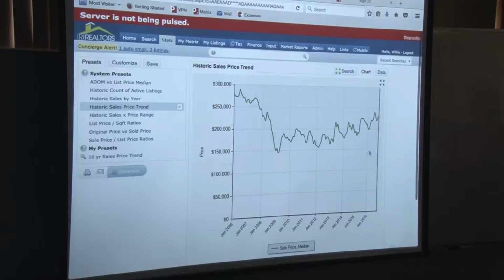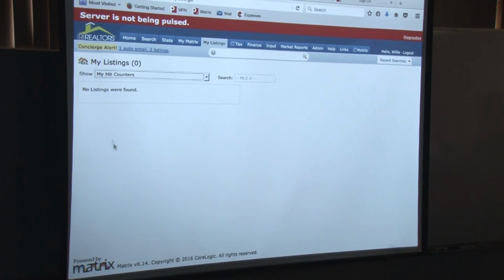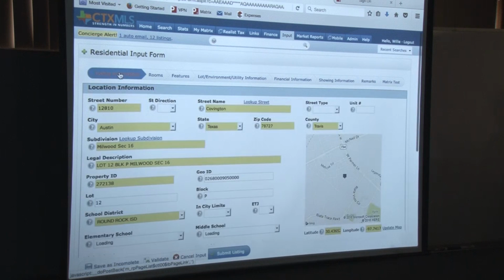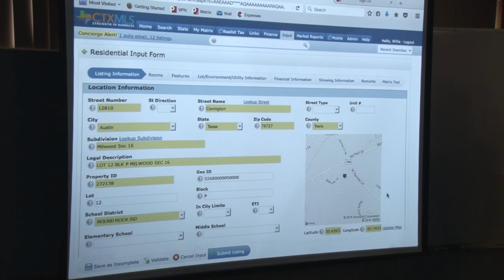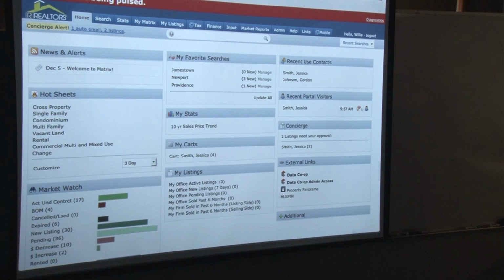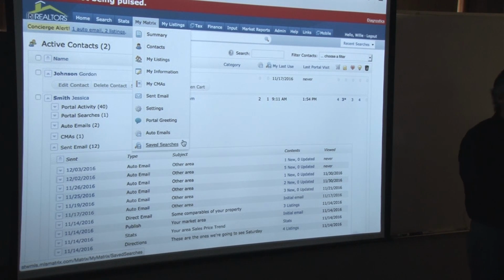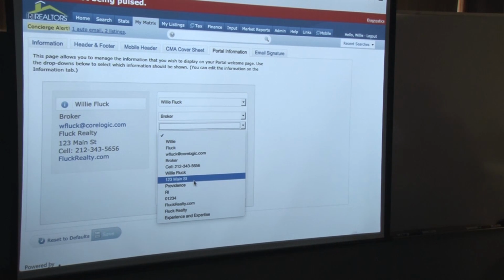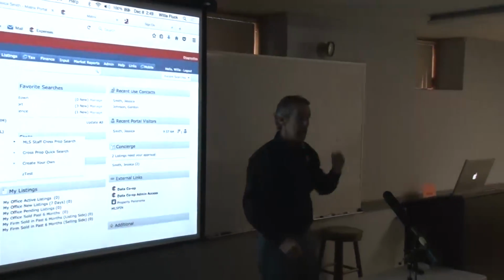Matrix part 2